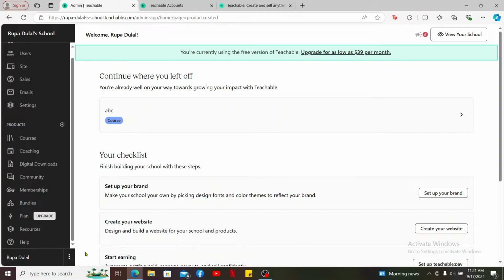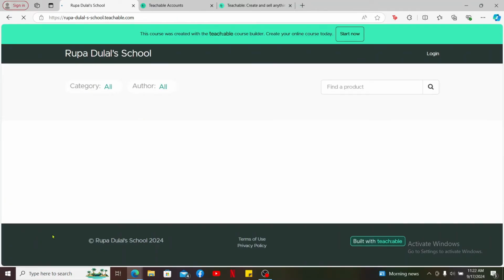How to Logout from Teachable Account 2024?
In this video, I’ll show you how to log out of your Teachable account easily and securely. Whether you’re using a public computer or just want to ensure your account is safe, this tutorial will guide you through the logout process!